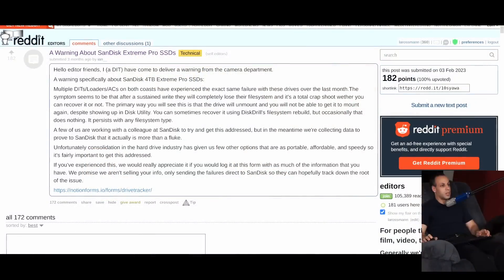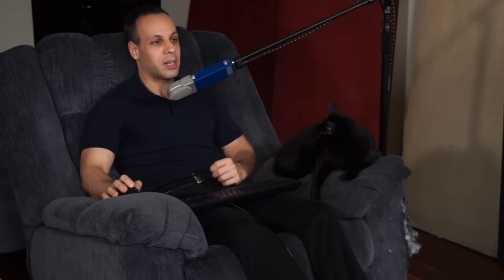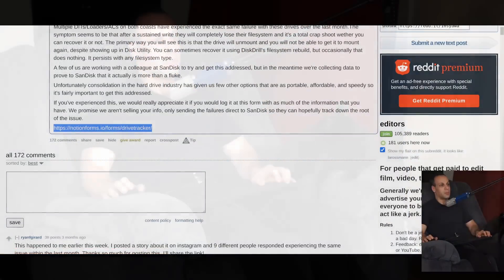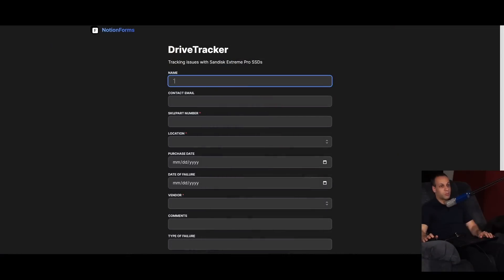Issue tracker for Sandisk 4 TB SSDs; input from users appreciated!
› Bitcoin: 1EaEv8DBeFfg6fE6BimEmvEFbYLkhpcvhj
› Bitcoin Cash: qzwtptwa8h0wjjawr5fsm0ku8kf40amgqgm6lx4jxh
› Dash: XwQpZuvMvU44JT7C7Uh6xHvkSadzJw9fMN
› Dogecoin: DKetsoCvwa2hF29ssgUA4Wz4hxT4kj3KLU
› Ethereum: 0x6f6870feb48f08388ee345cf0261e2f03d2fa310
› Ethereum classic: 0x671bfd61ba87edf6365c97cea33d66ba73645510
› Litecoin: LWnbTTAjojZQt68ihFJFgQq3cYHUsTcyd7
› Verge: DFumZ5sMhi3JktLQpsTVtV9xUt3zKDrcZV
› Zcash: t1Ko3FkphQYoQroQc8k2DVk4WKMAbmNR8PH
› Zcoin: a8QdvArHmdRYe1MjiqtP6jDNe6Z4JgnRKZ